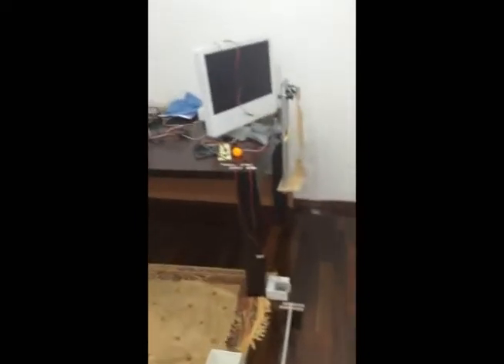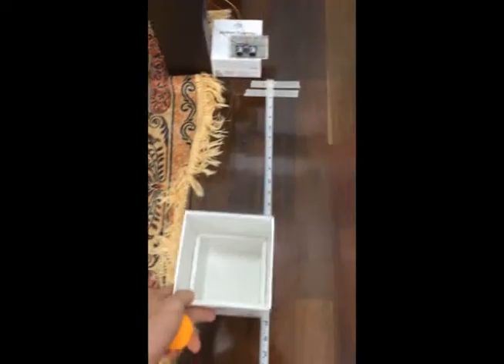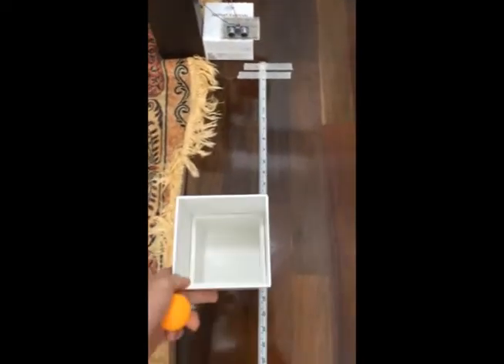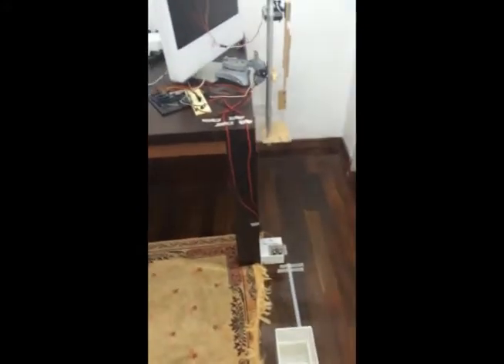Arduino controlled catapult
A catapult that I built (doesn't look like one but serves the same purpose) that basically shoots a ping-pong ball into a box. You can, however, move the box along a straight line and the catapult will re-adjust it's angle of launch to make the ball fall into the box.

It does this by measuring how far away the box is from the catapult with a distance sensor. Both the distance sensor and servo's that control the catapult are connected to the Arduino, which changes the angle of the catapult based on the information it receives from the distance sensor.